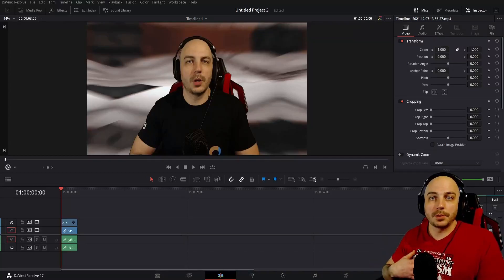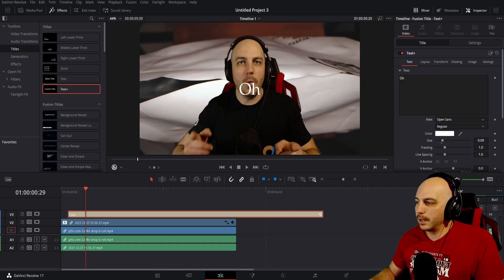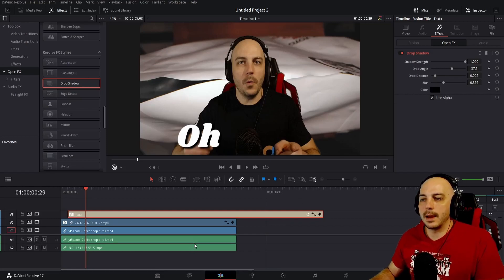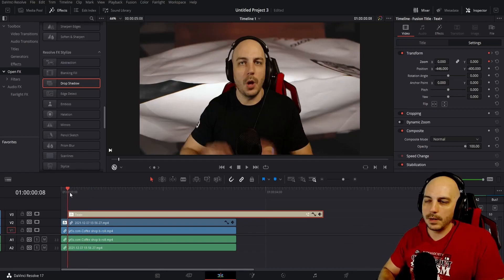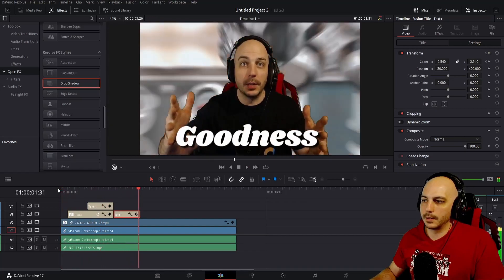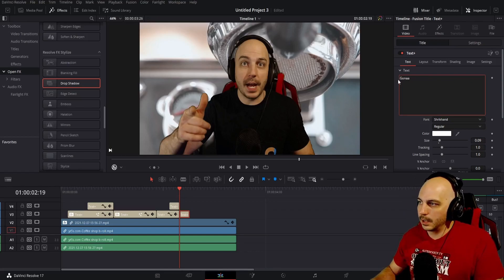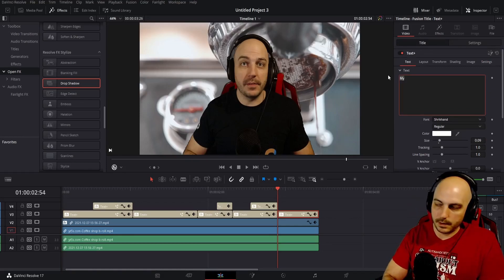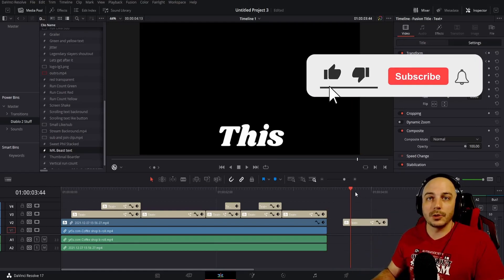Davinci Resolve - How To Do Text In Video Just Like MrBeast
Today I am showing you how to do a technique that MrBeast Uses in all of his videos to really capture the audiences attention and keep them watching all the way to the end. You are going to want to start using this in your videos.